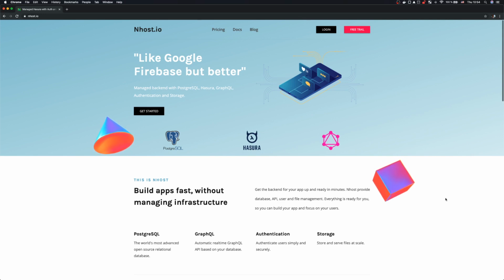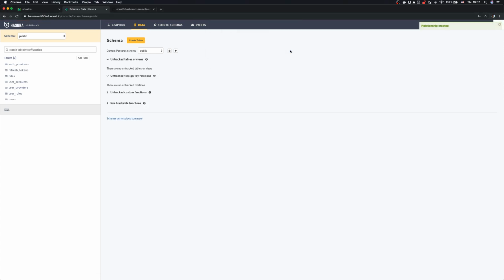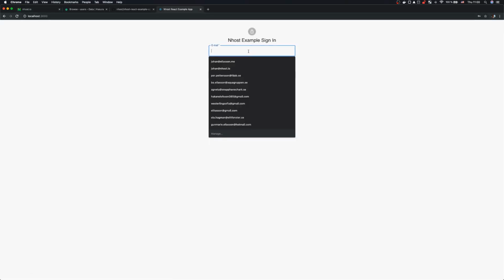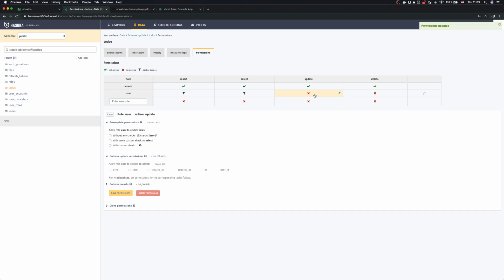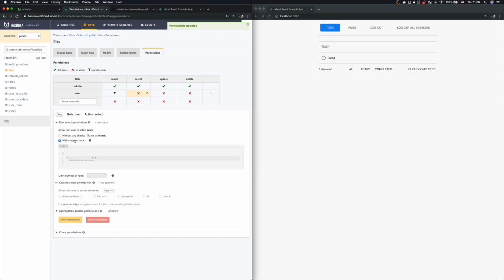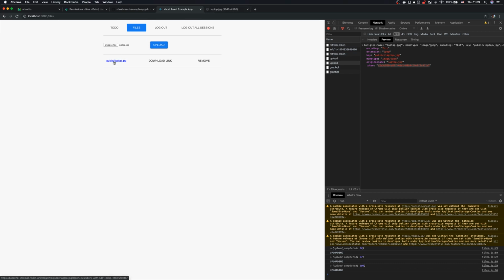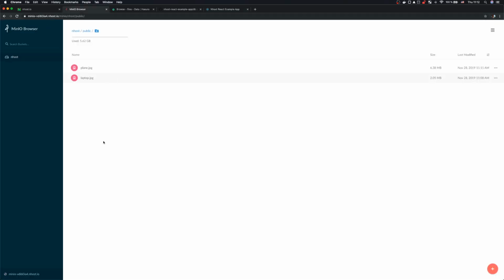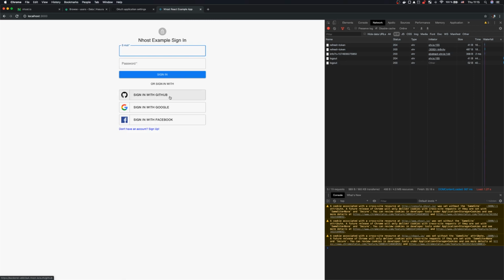Nhost example app - Introduction to Hasura and GraphQL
Get your example app with Hasura, GraphQL and React up. In this video we'll cover:

- Sign in local accounts  (email, password)
- CRUD data (create, read, update, delete)
- Upload/download files
- Sign in with Github (external OAuth provider)

Hasura / Realtime GraphQL API / PostgreSQL / Auth / Storage